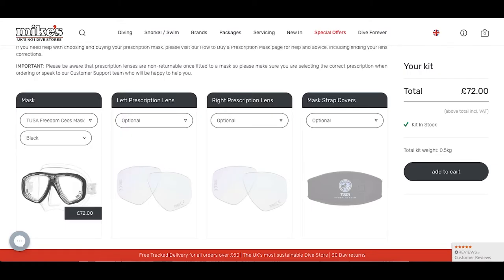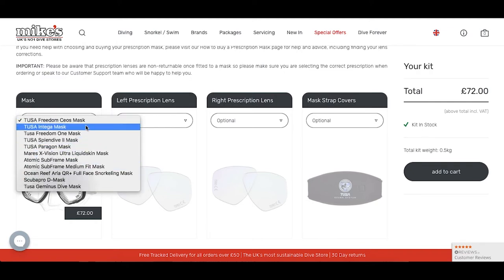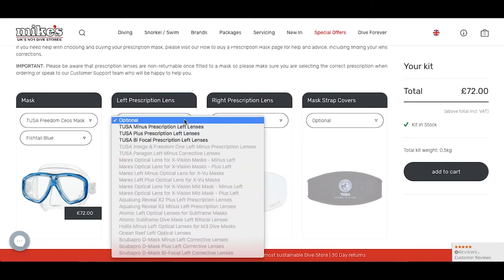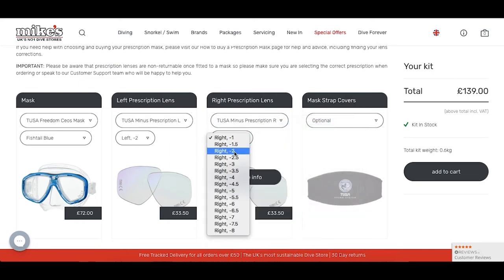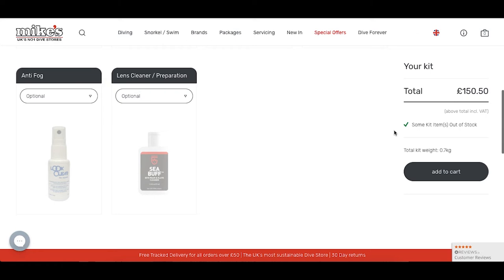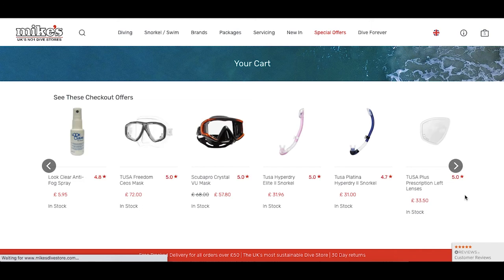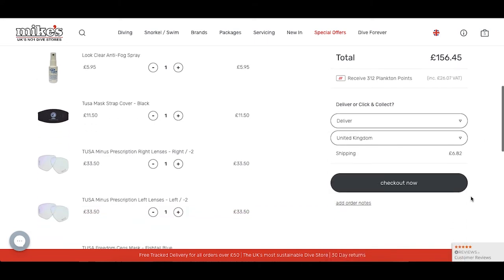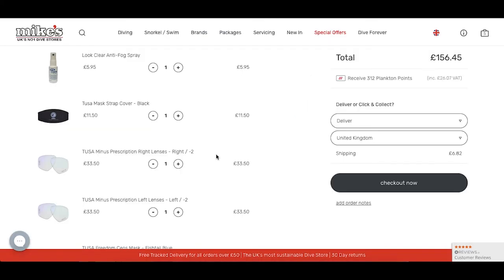DESIGN SCUBA DIVING AND SNORKELLING MASKS WITH CORRECTIVE LENS: MASK RECOMMENDATIONS AND TUTORIAL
Wear glasses and looking to ENHANCE your underwater experience?

Don’t let your vision get in the way of fully enjoying your underwater experience. Invest in something that helps you to view the underwater world’s beauty clearly.

Invest in a prescription mask so that it’ll allow you to see and experience the underwater world in significantly better focus and clarity.

Find out our top recommended masks that can be used with corrective lenses within this video and a demo on how to use our mask builder.

Whatever dive equipment you choose to go for. Make sure you have happy diving adventures and stay safe.

Make sure to check our other socials where we offer scuba news, advice, educational content and product reviews: